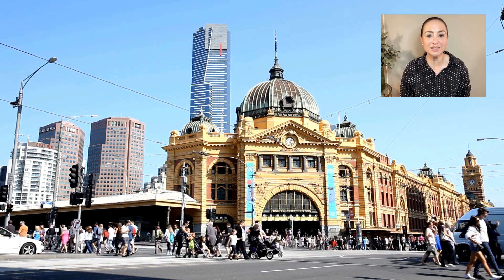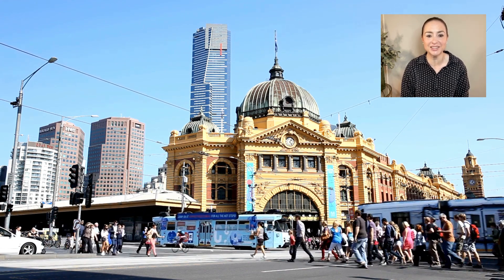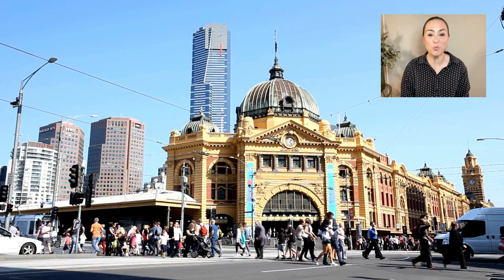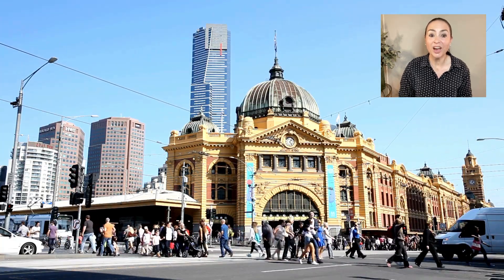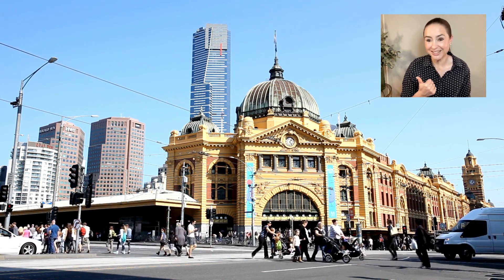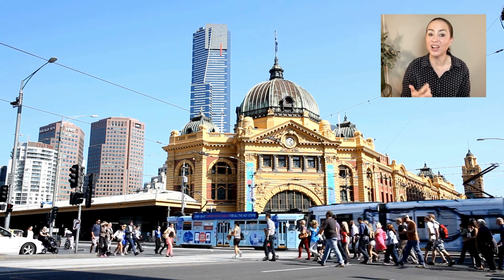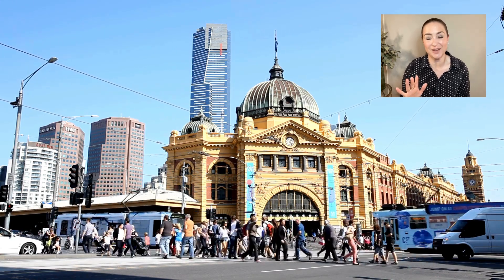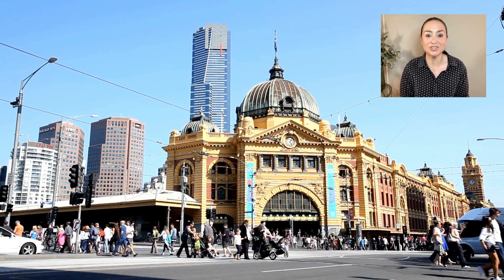Win the Partner Visa Waiting Game 🇦🇺 Subclass 300, 309/100, 820/801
When you are applying for a Partner Visa the waiting can feel endless.

Like and subscribe to our YouTube for regular Partner Visa processing updates and check out our other videos where we talk about reasons for long visa wait times and Partner Visa processing delays.

Winning the Partner Visa Waiting Game is such an important aspect of feeling calm and confident while your application is being processed.

In this video we talk about secrets and strategies our clients have used over the last 9+ years to win the Partner Visa Waiting Game.

If you are applying for a Partner Visa check out the four key actions and one secret thing to remember in this video.
3:07 Key Action 1
3:26 Key Action 2
3:46 Key Action 3
4:05 Key Action 4
4:18 One Important Thing to Remember!

Applying for a Partner Visa for Australia can be stressful, but with the right help it doesn't have to be.

What do our clients say?

⭐️⭐️⭐️⭐️⭐️ "Thank you so much Joanna! You were amazing and we will be forever grateful." (Cheryl, UK)

⭐️⭐️⭐️⭐️⭐️ "Joanna made a complex process of applying for a Visa exceptionally simple through her expert knowledge, exceptional professionalism, backed by her extremely personal approach." (Client, South Africa)

⭐️⭐️⭐️⭐️⭐️ "Would recommend 100%. Thank you Joanna!" (Zara, UK)

⭐️⭐️⭐️⭐️⭐️ "The best migration service! I'm very grateful for all the support I had! I totally recommend!" (Eduardo, Brazil)

⭐️⭐️⭐️⭐️⭐️ "I strongly recommend Joanna for anyone who needs help on this purpose. Many thanks for the amazing work, Jo!" (Charlie, Sri Lanka)

Port Migration
MARN 1575613

Australian Partner Visas
Partner Visa
PArtner Visa Australia
Partner Visa 2024
De Facto Visa
Marriage Visa
Subclass 300
Subclass 309/100
Subclass 820/801